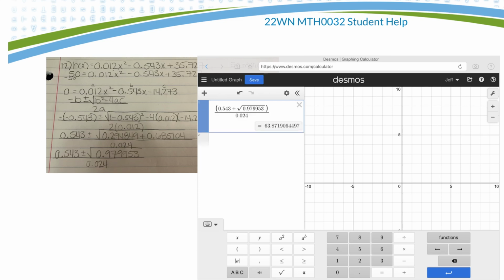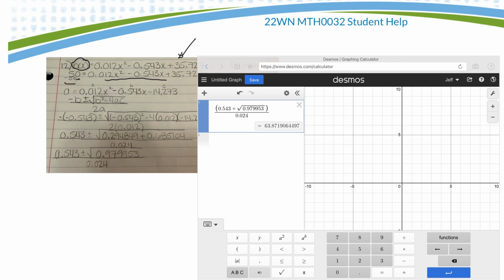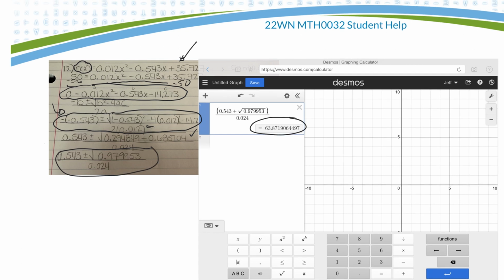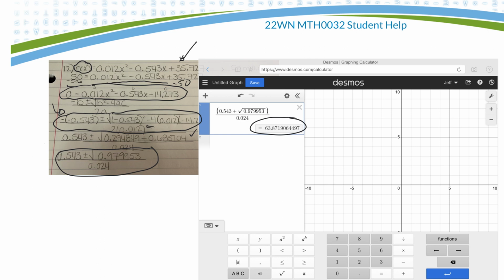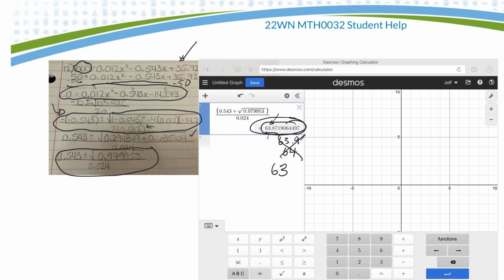22WN Student Help - 50 million - quadratic formula